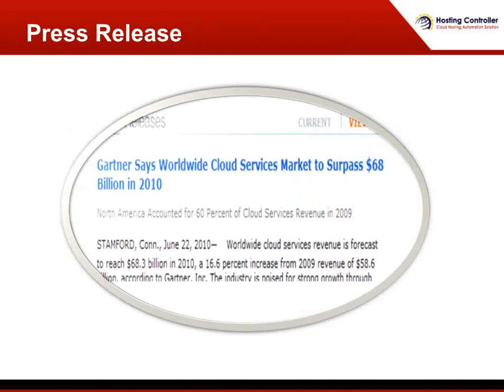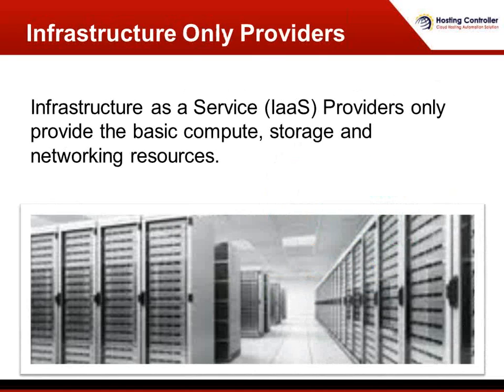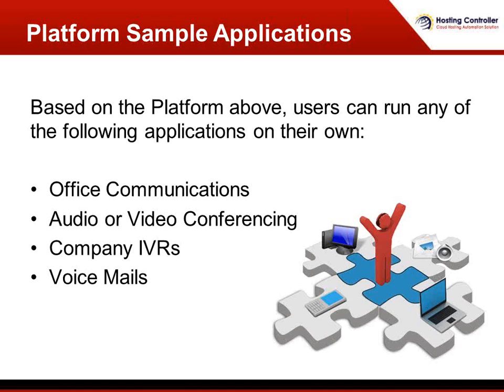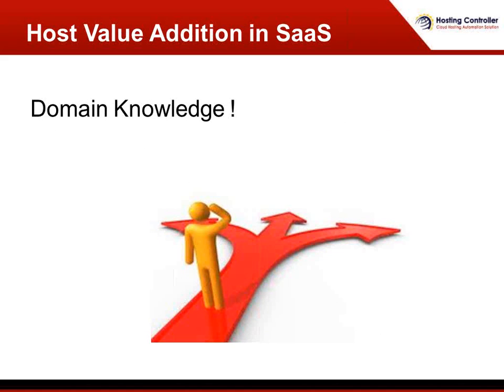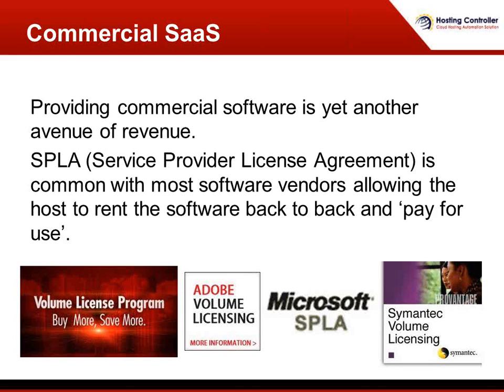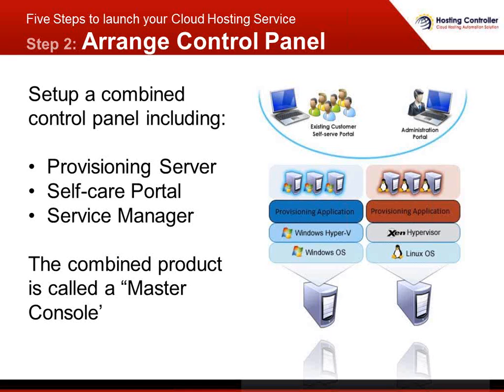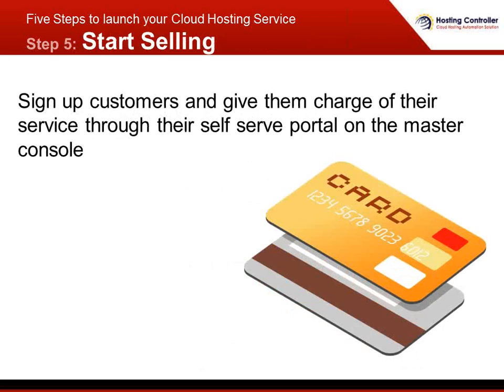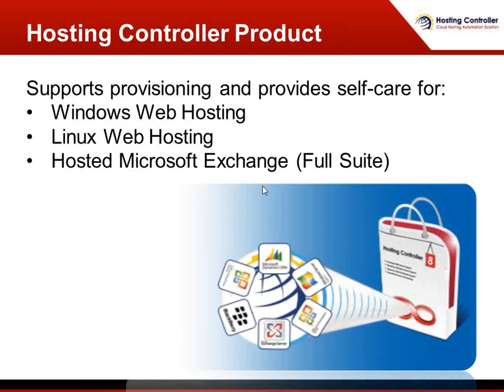Web-Host-to-Cloud-Host.wmv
This webinar offers a crash course for the traditional web host on how to offer cloud based software as a service, the same way as they do for websites and related services in their web hosting business. This webinar held on November 03, 2011 and presented by Syed Hashmi Founder & CEO of Hosting Controller Inc.